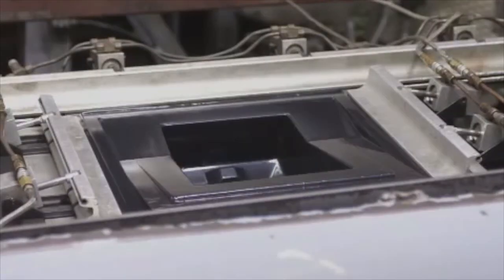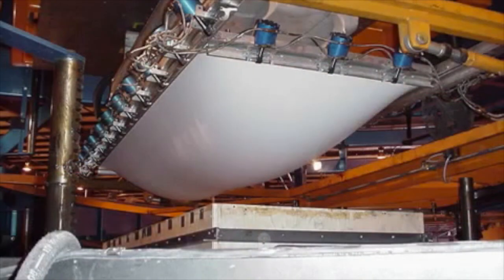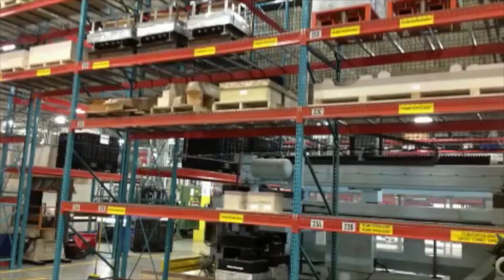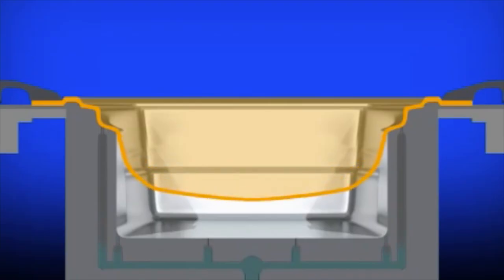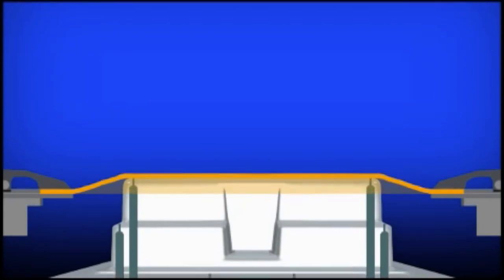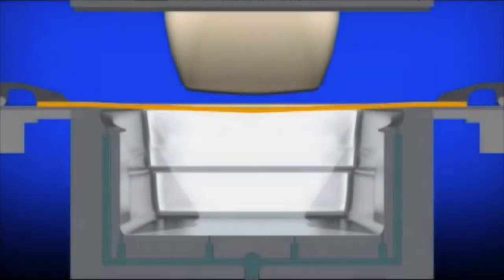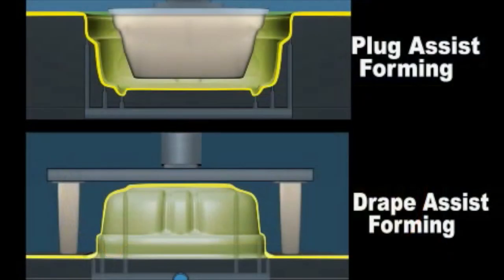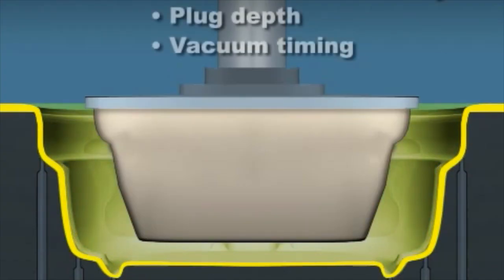Vacuum/Thermal Forming Explained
A summary of vacuum/thermal forming process, its stages and particularities.